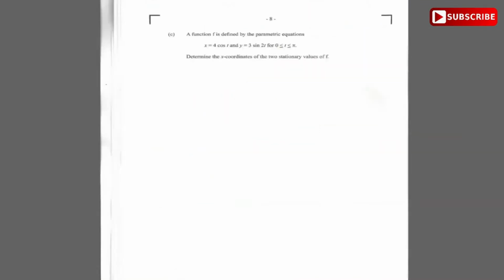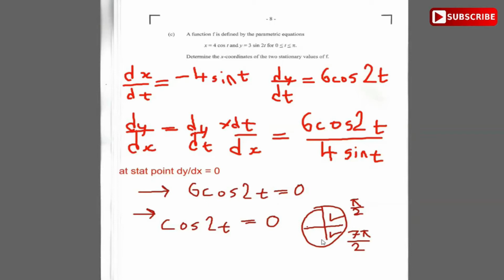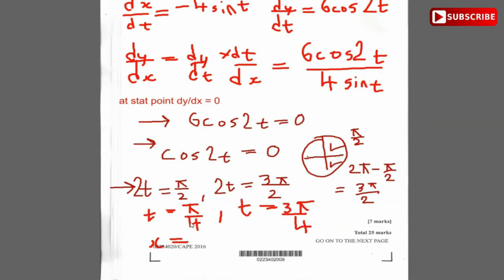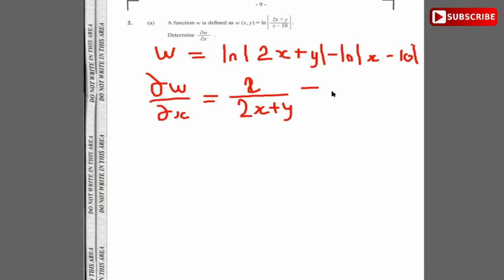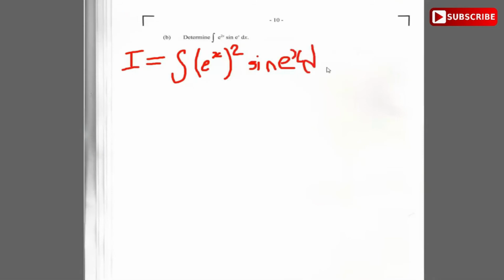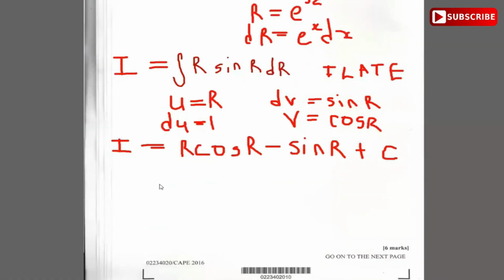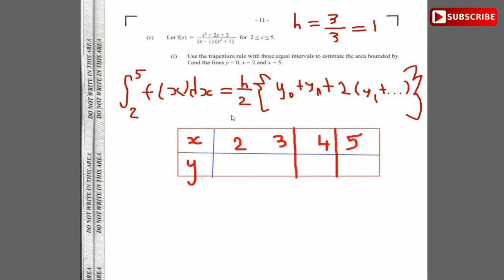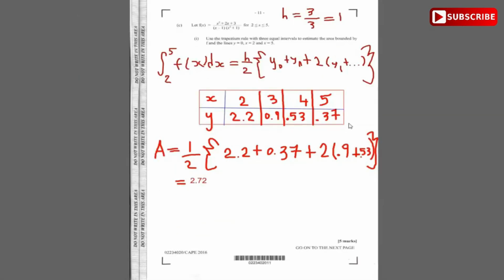CAPE PURE MATHEMATICS UNIT 2| JUNE 2016| DIFFERENTIATION QUESTION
A WORK THROUGH OF JUNE 2016 DIFFERENTIATION QUESTION

MAKE SURE TO CHANGE FROM 360P TO 720P